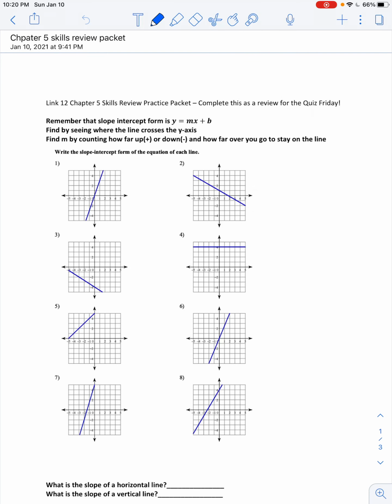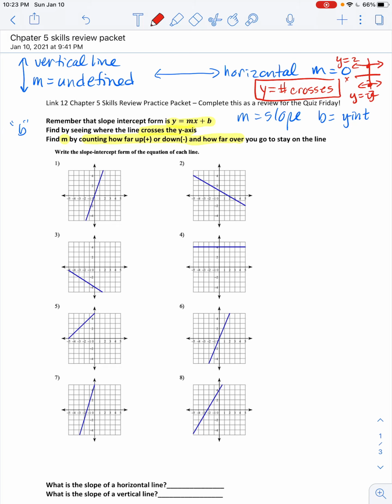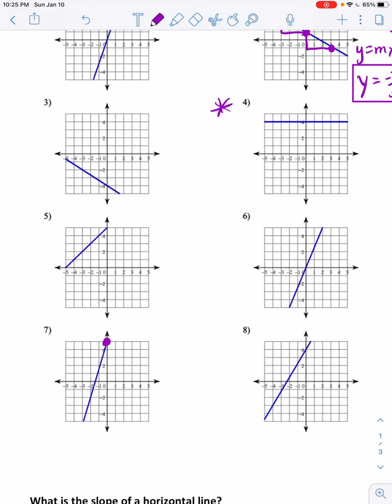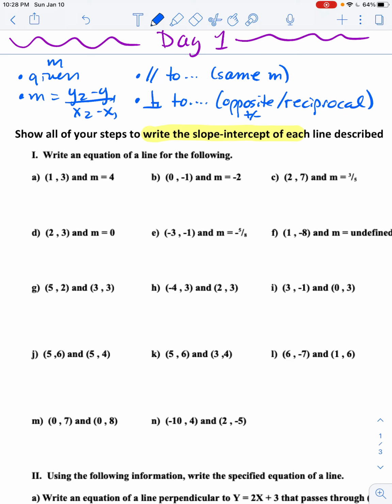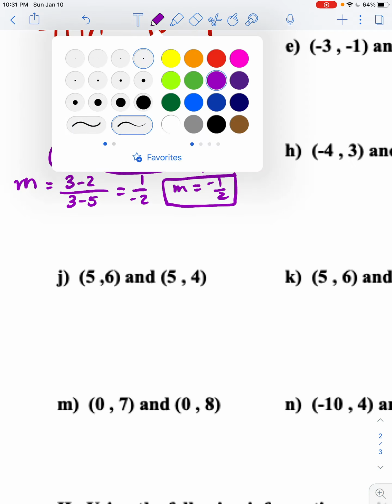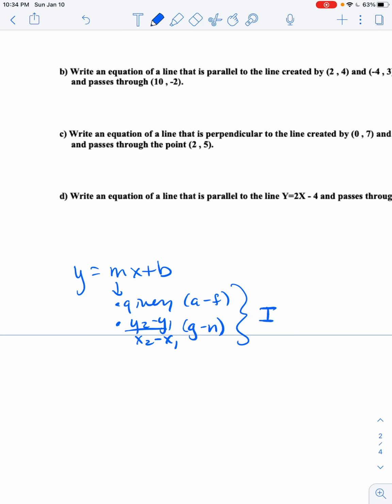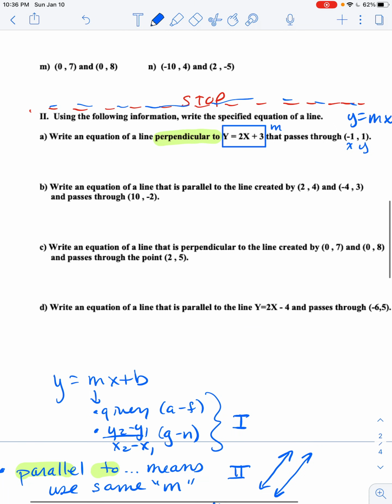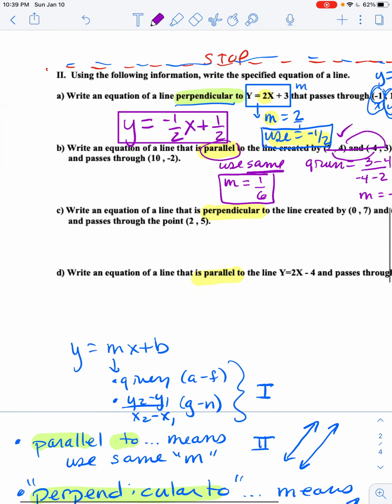Chapter 5 Skills Review Packet Help Video